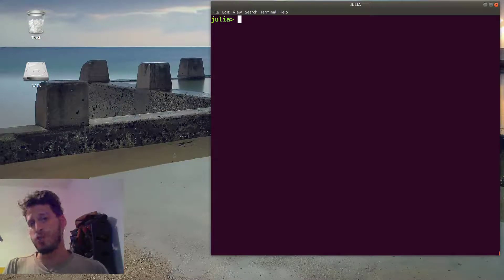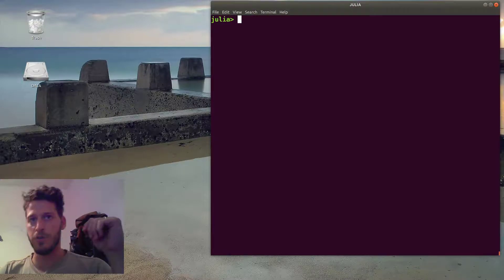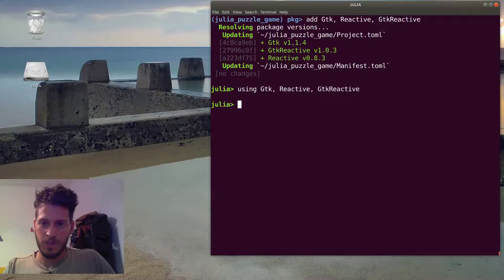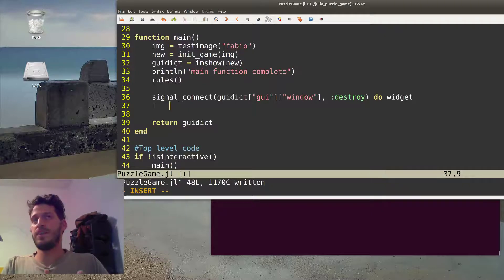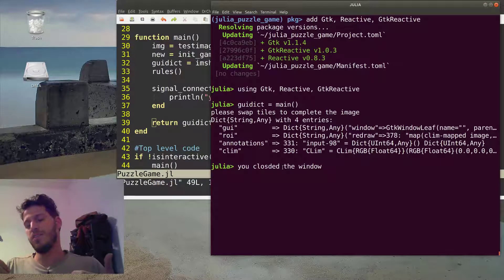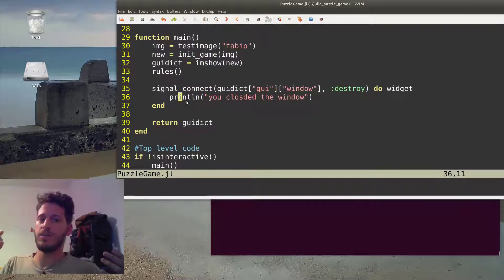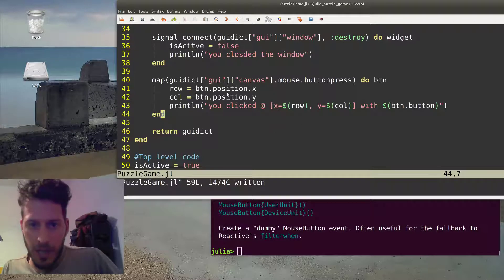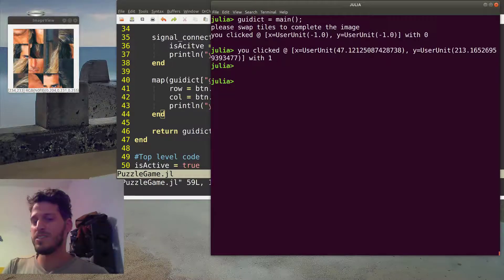Interaction : GUI & Signals - Julia tutorial p4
Julia language tutorial series

Interaction with our game
using Gtk + Reactive with imshow